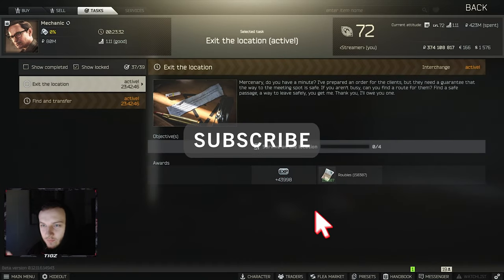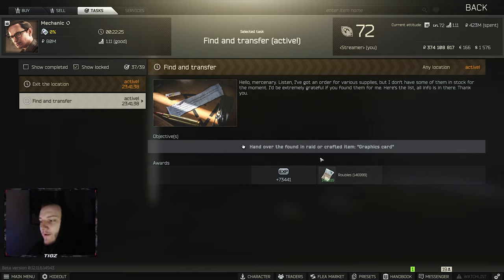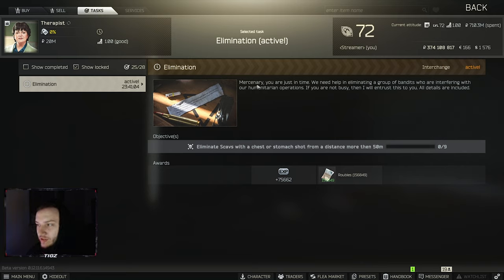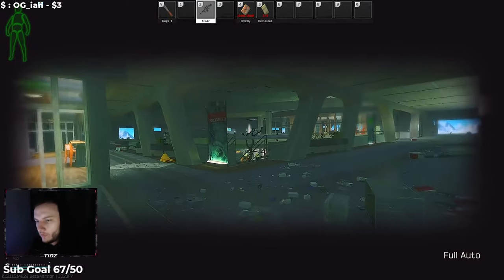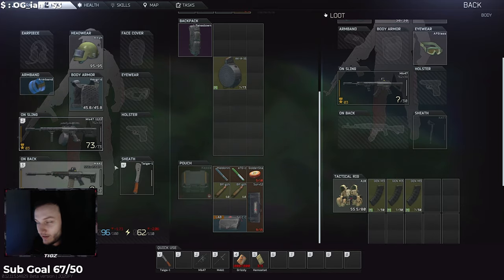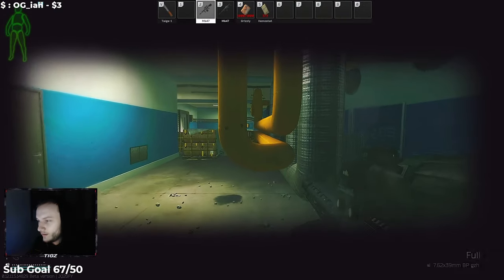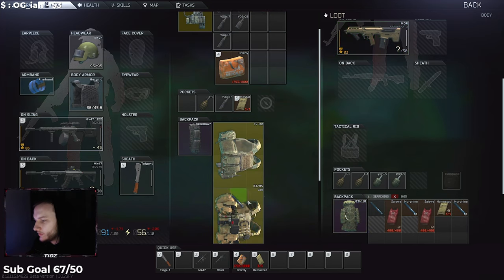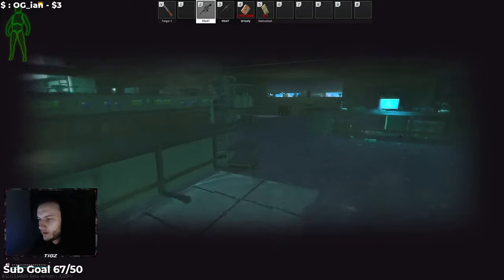NEW DAILY QUESTS, BUG FIX, GLOBAL QUEST SOON? - Escape From Tarkov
NEW DAILY QUESTS ADDED, GLOBAL QUESTS COMING SOON.